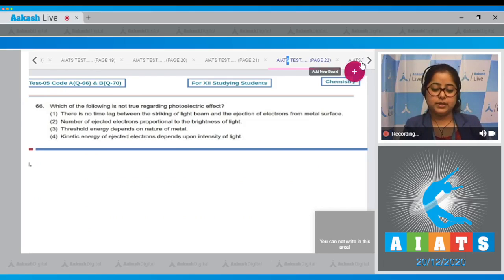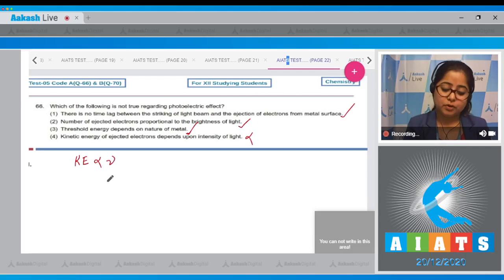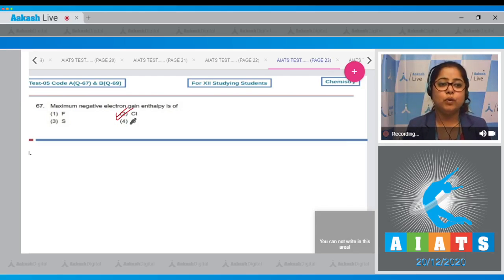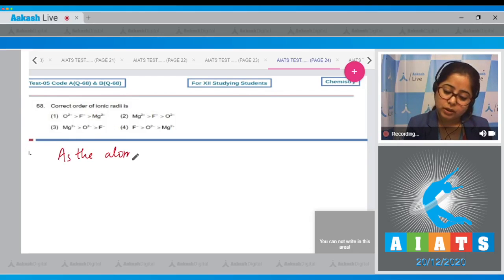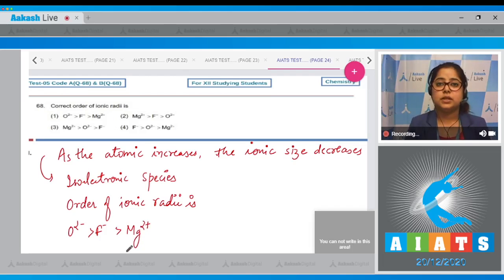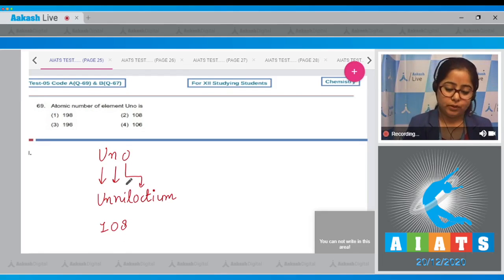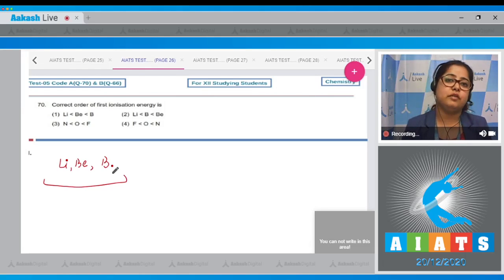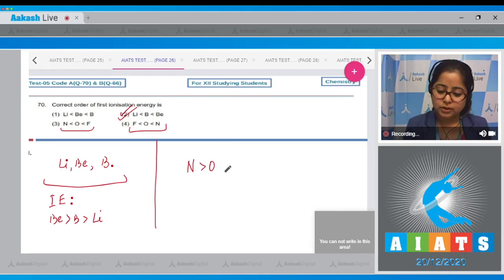AIATS TEST 5 code A&B For XII Studying Students CHEMISTRY MEDICAL 2020 Q 66 to 70